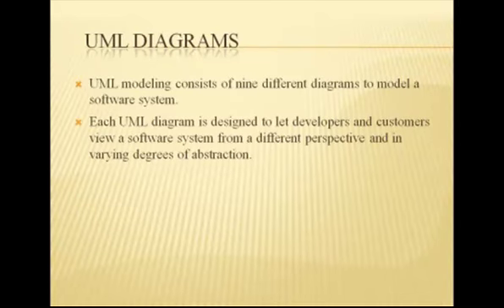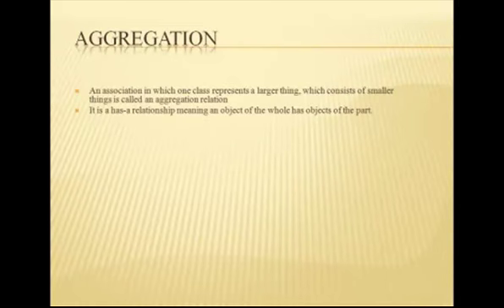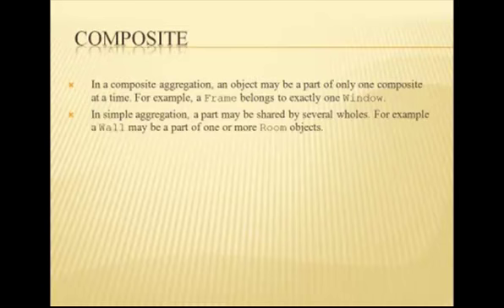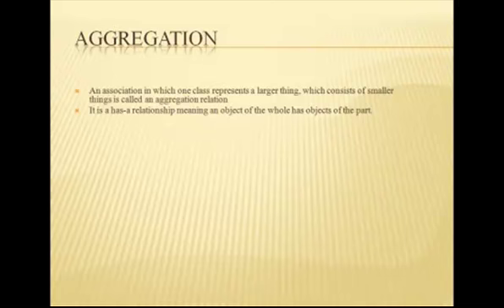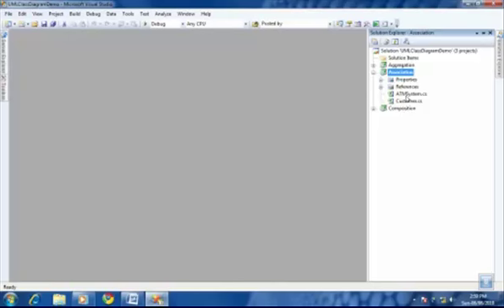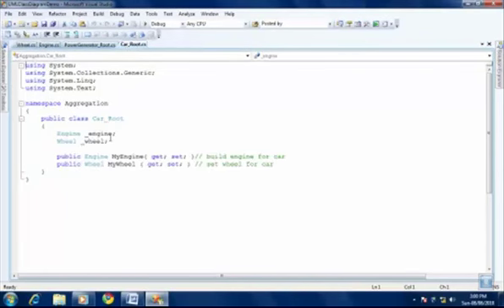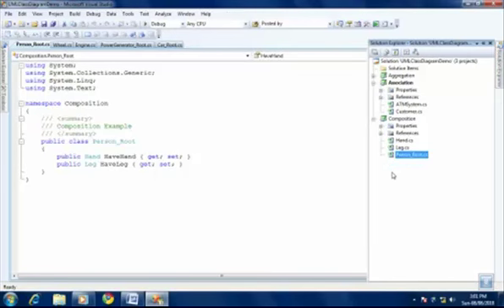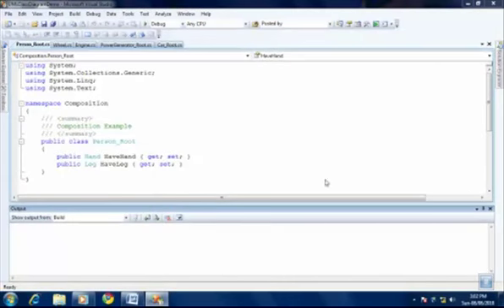UML Class Diagrams Reverse Engineering using c# and Visio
Basic Understanding of UML Class Diagrams Reverse Engineering using C# and Visio